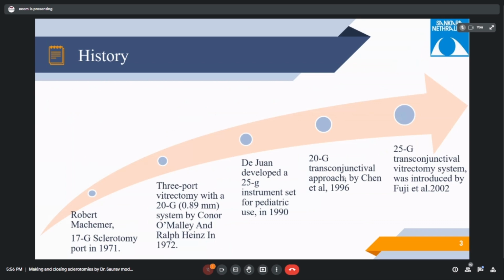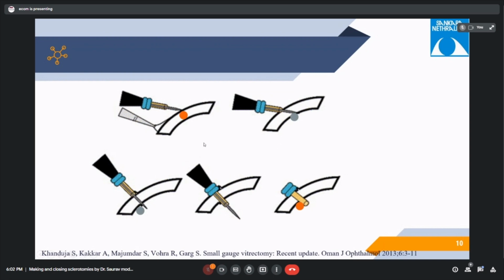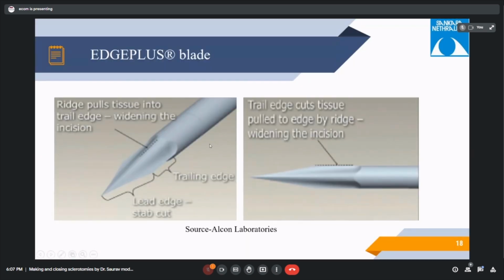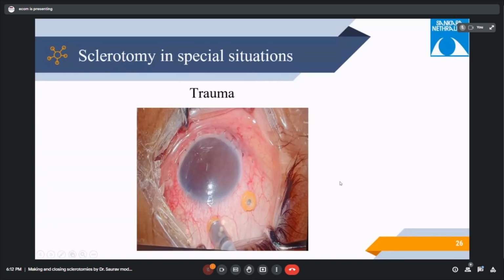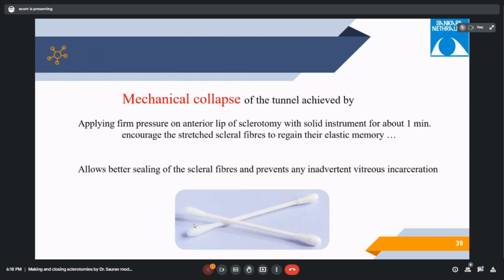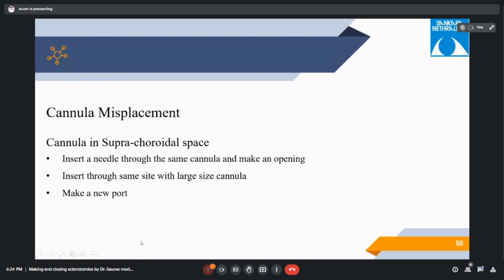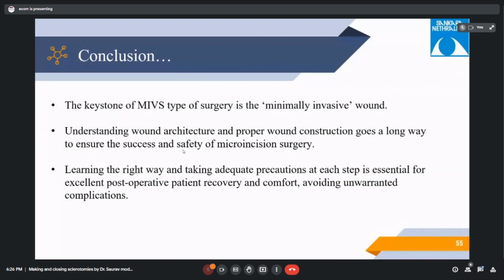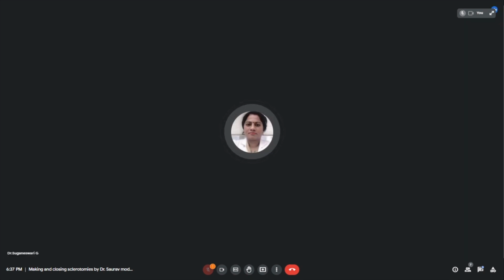Sclerotomies Making and Closure..., Dr. Sourabh M. Jadhav, 28 Apr, 2022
Topic: Sclerotomies Making and Closure...
Presenter: Dr. Sourabh. M
Moderator:  Dr Janani Sreenivasan